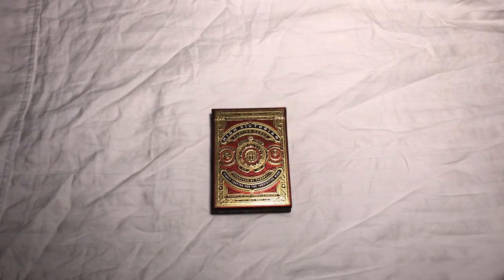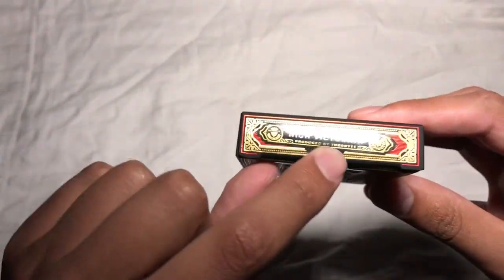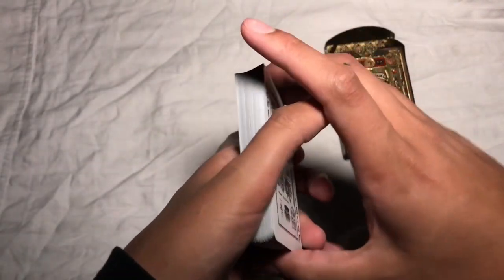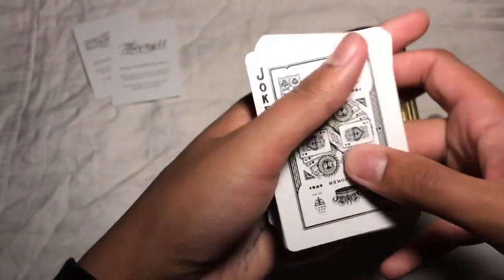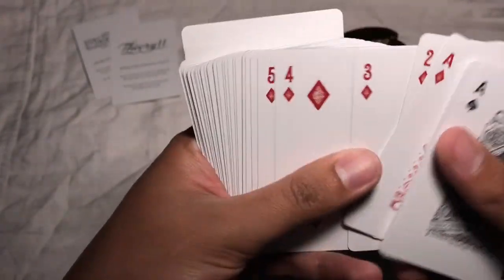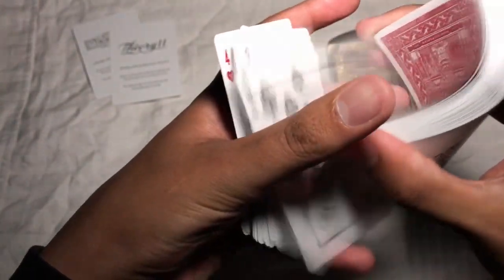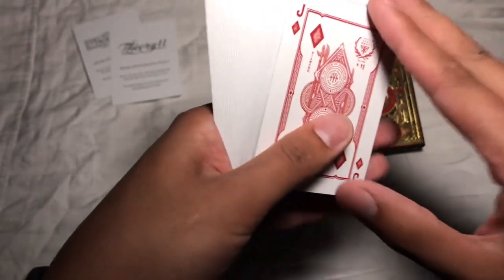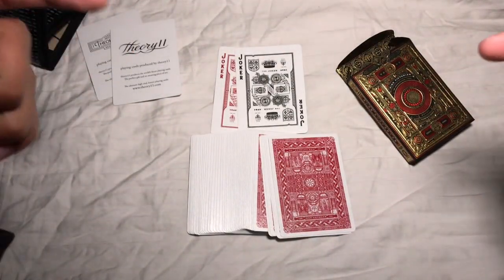Deck Review - Red High Victorian by Theory11